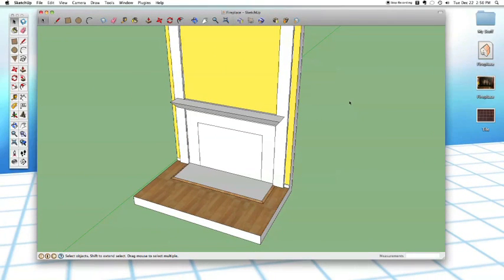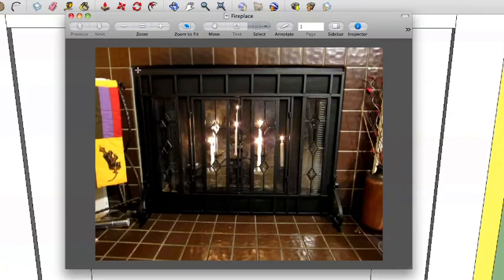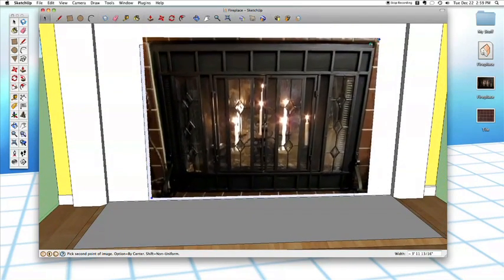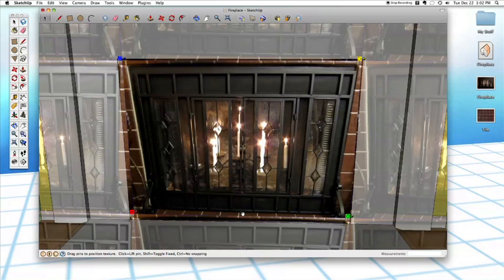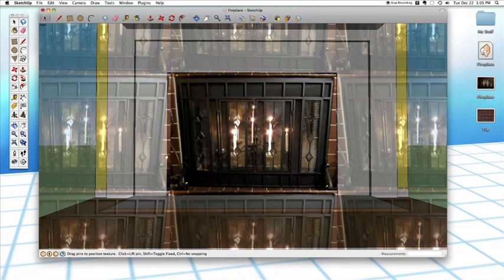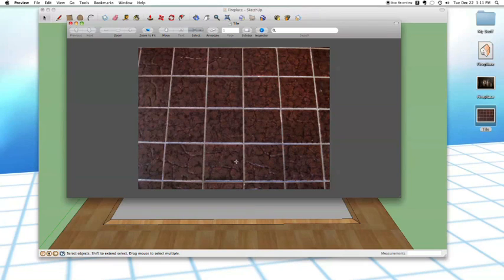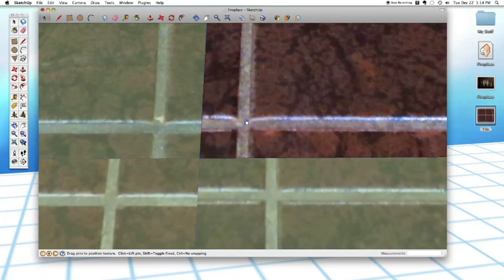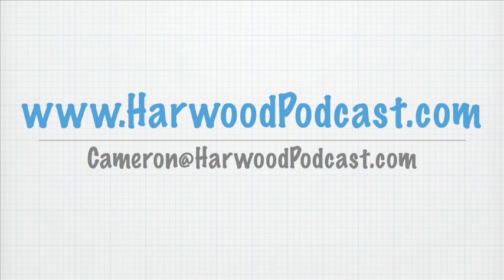Sketchup #22: Custom Textures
In this episode, Cameron shows you how to use photos to create custom textures in Sketchup.